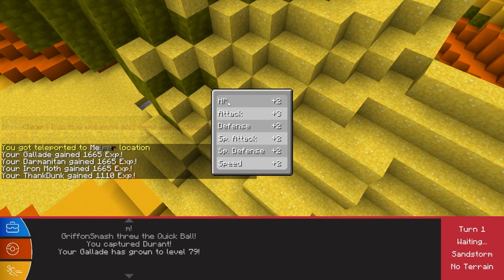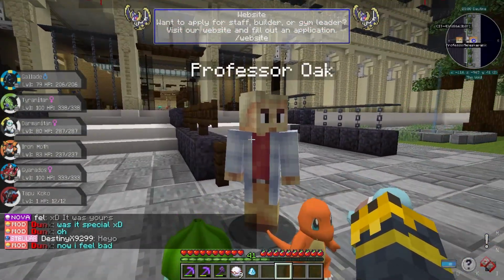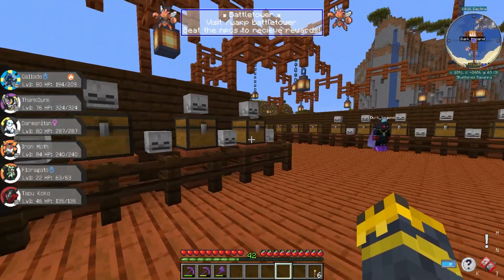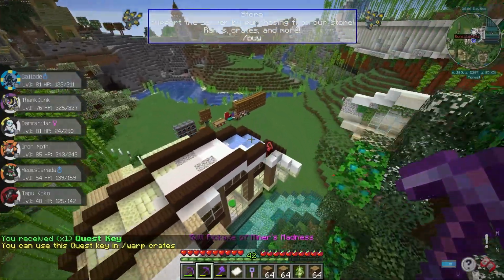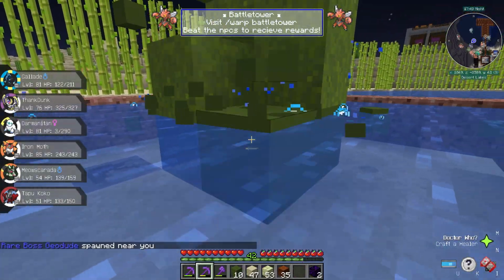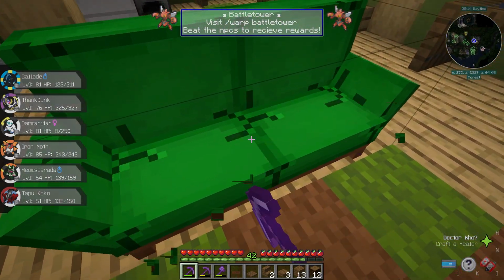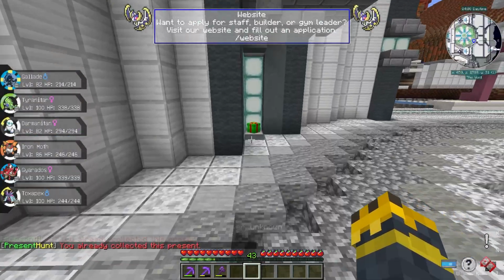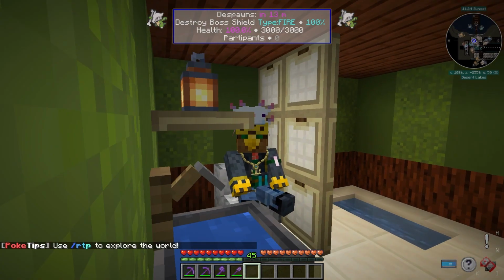So I Built a House Under a PokeNova Mod's Home! | PokeNova Episode 7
Hey it's Griff, thanks for clicking on the video and checking it out, appreciate it greatly, hope you enjoyed!

Video Made By: GriffonSmash